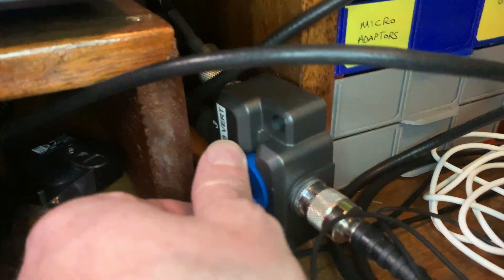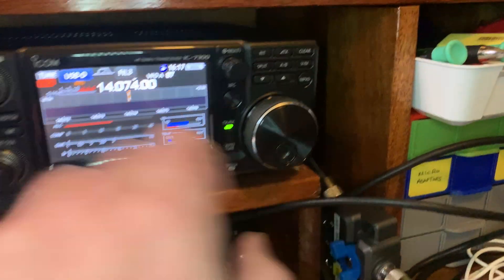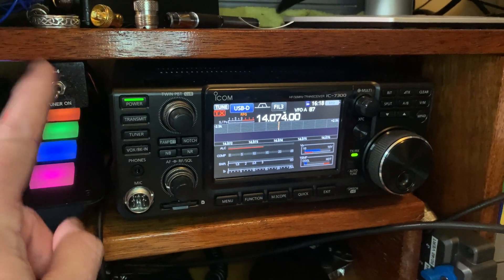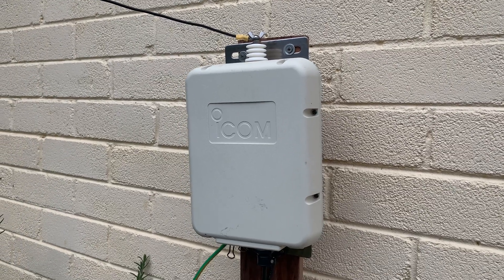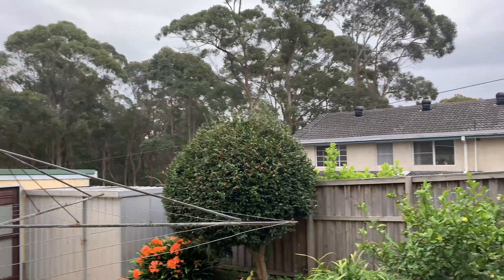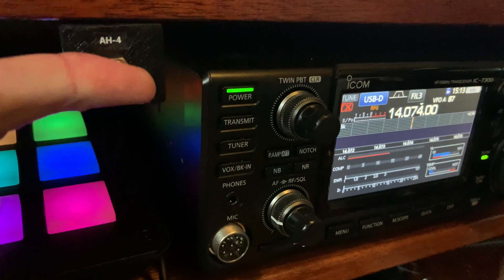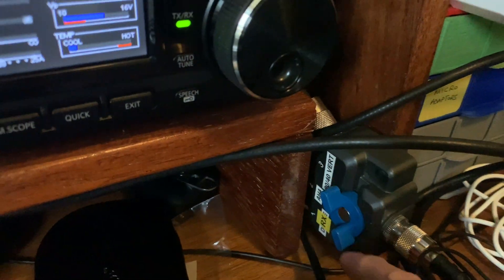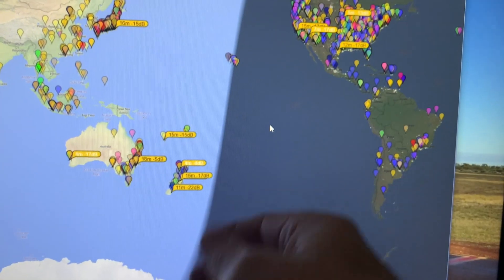AH4 antenna tuner - how I use it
How I use the Icon AH4 antenna tuner -
Its a part 2 of an initial introduction I did earlier and explains in a bit more detail my thoughts on the AH-4

icom AH-4
ah-4
ham radio
antenna tuner
Icom tuner
Amateur Australia

# tuner